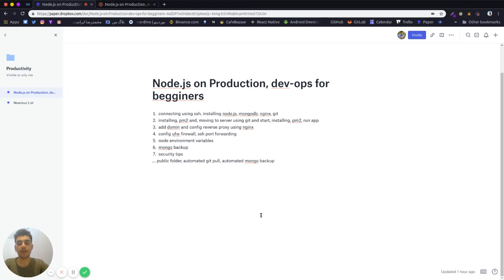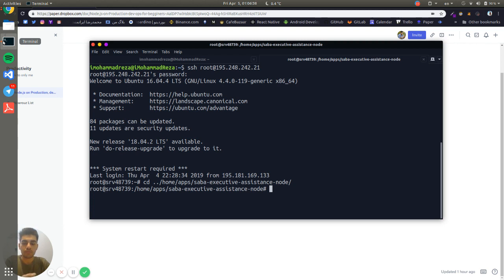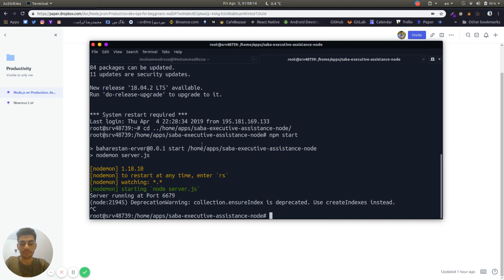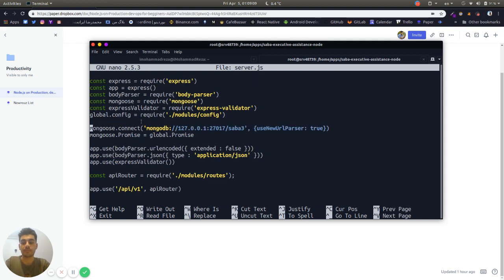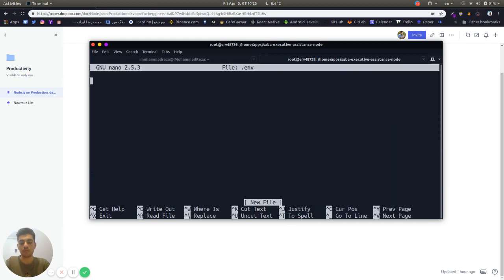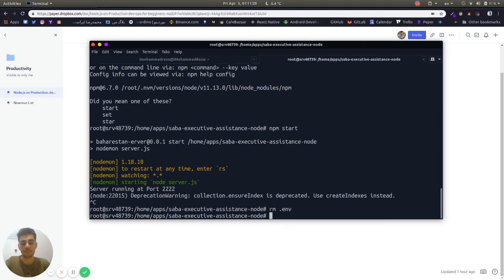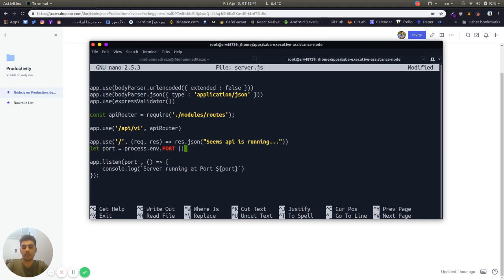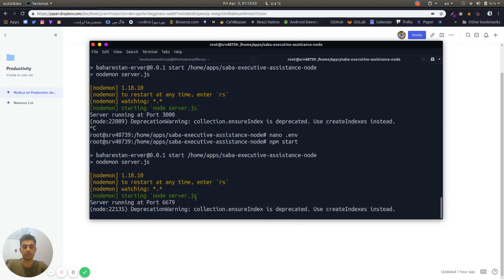How to use Environment Variables in Node.JS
In 5th video of "Node.js on Production for Beginners":
We install donenv with NPM and use it in our Node.js app.
And we also use 2 ways to add environment variables and run node app.